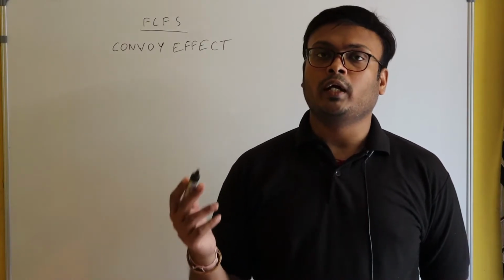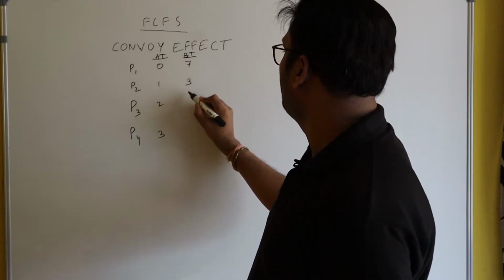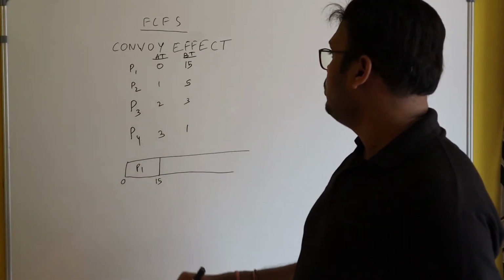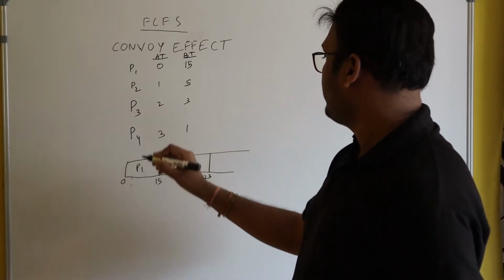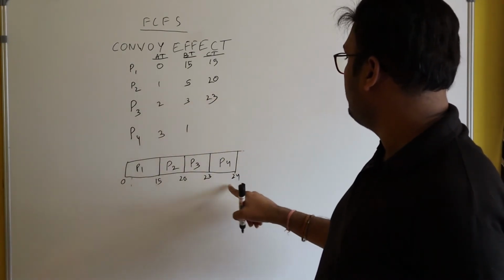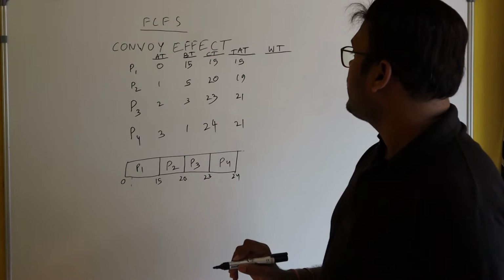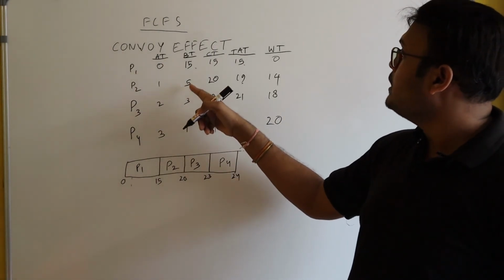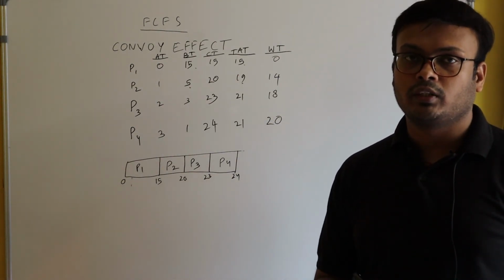Convoy Effect - FCFS - OS Explained // CS - GATE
1. Keep calm and watch all the videos.